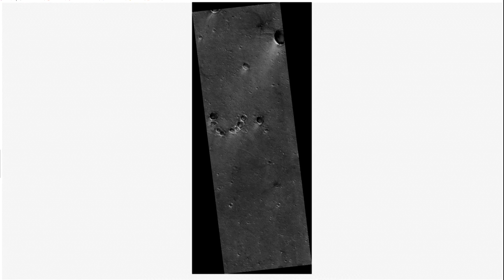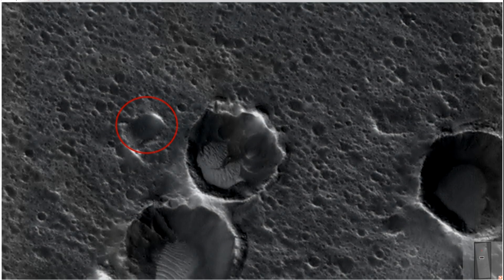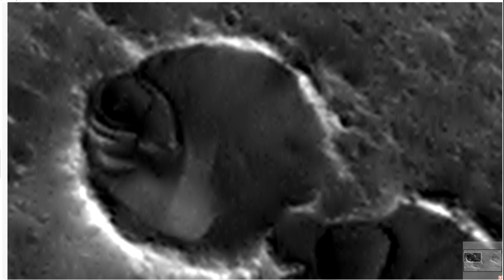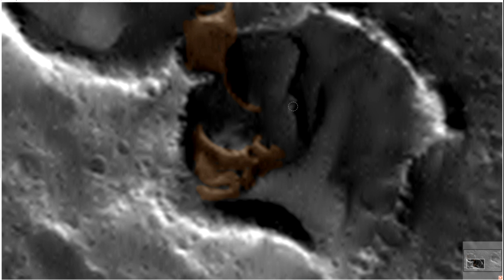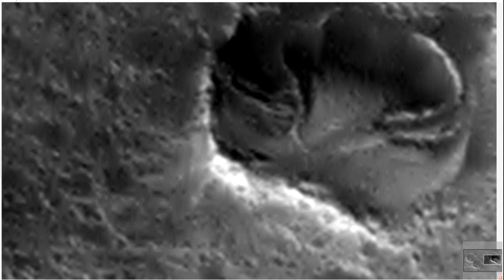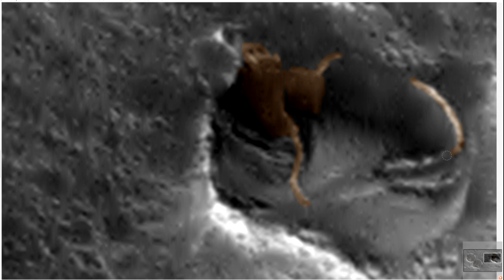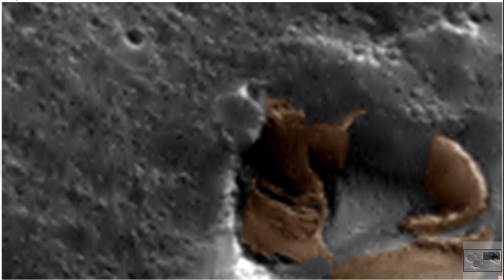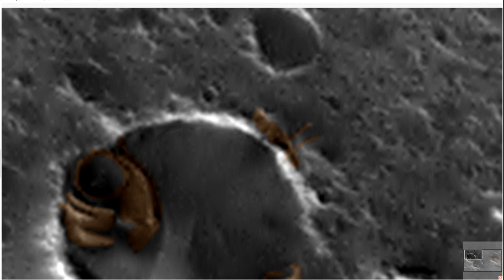Smoking gun Mars, Ancient civilization